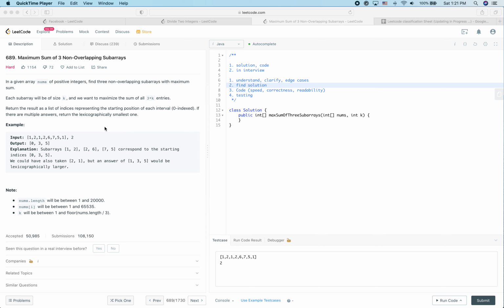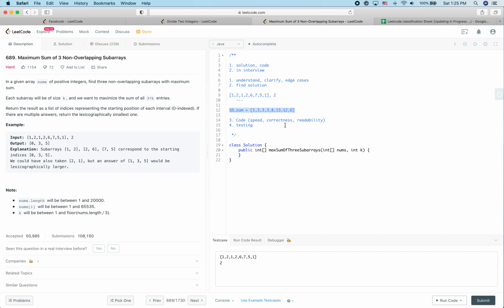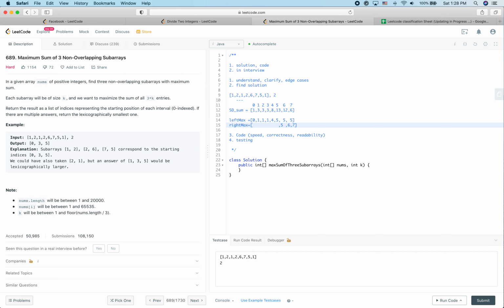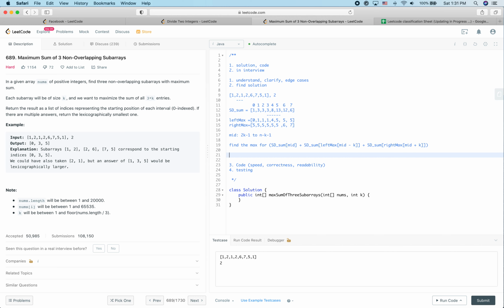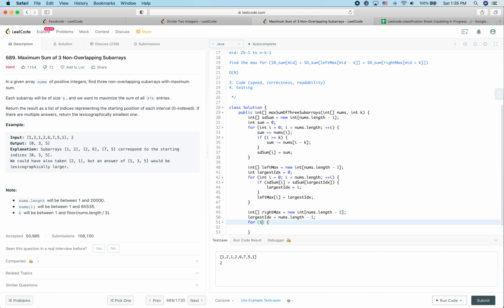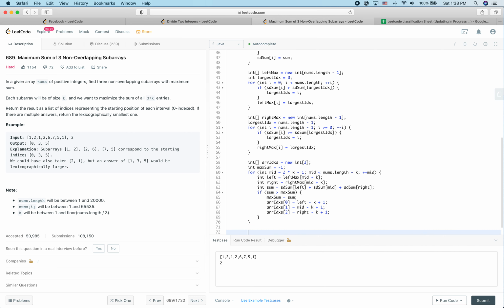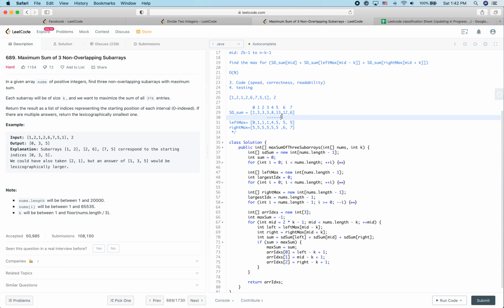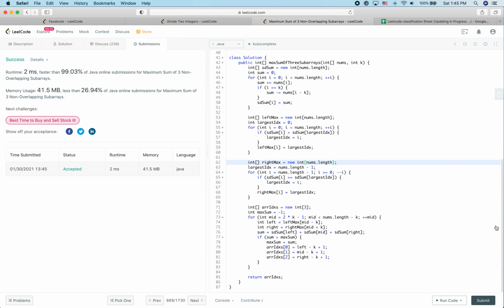Facebook Coding Interview Question | Leetcode 689 | Maximum Sum of 3 Non-Overlapping Subarrays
In this video, we introduce how to solve the "Maximum Sum of 3 Non-Overlapping Subarrays" question which is used by big tech companies like Google, Facebook, Amazon in coding interviews. We also cover how to behave during a coding interview, e.g. communication, testing, coding style, etc.